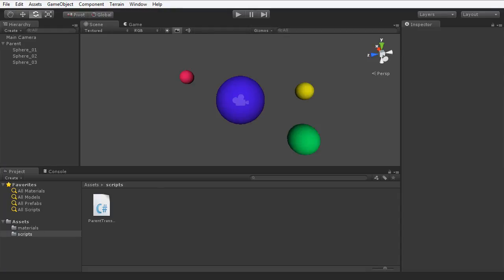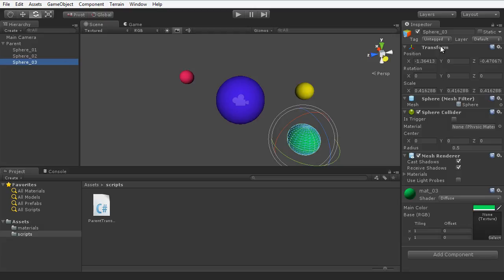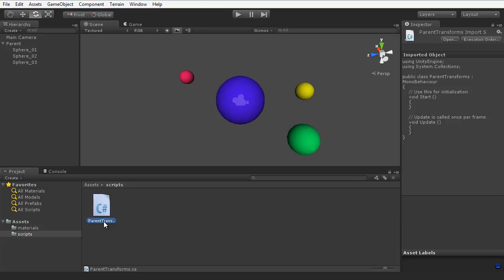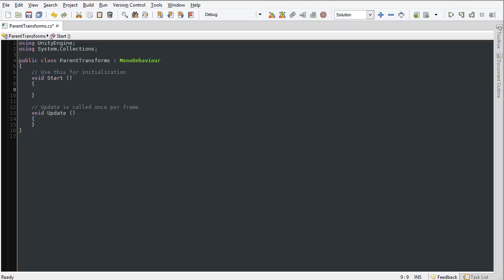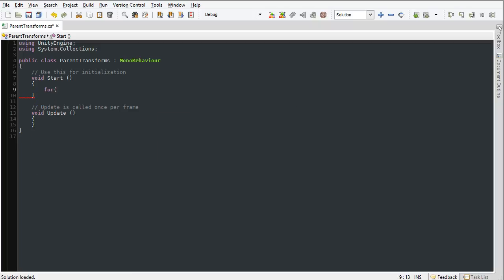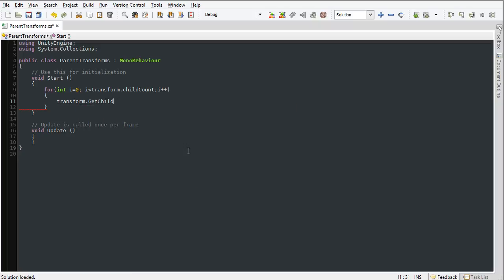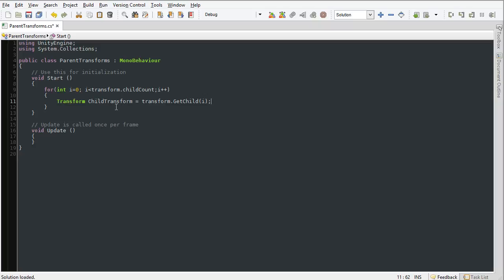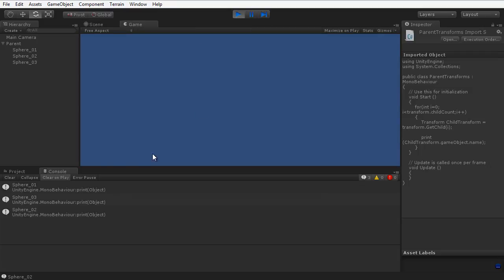18 Transforms and Hierarchies